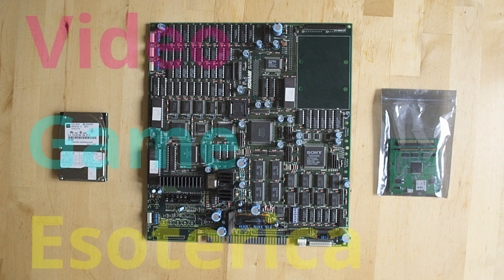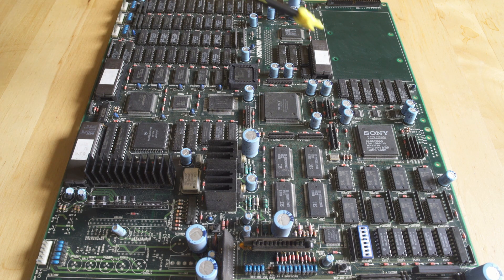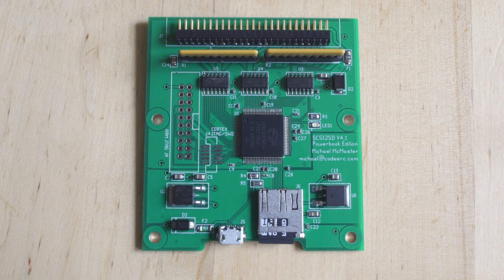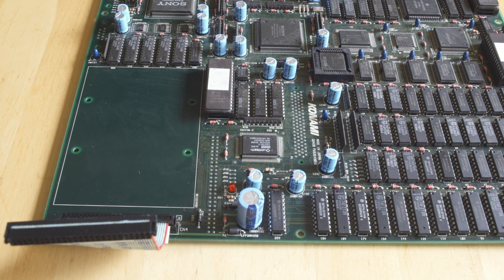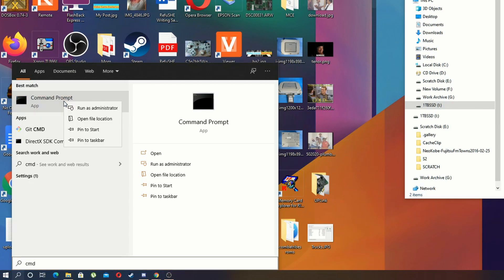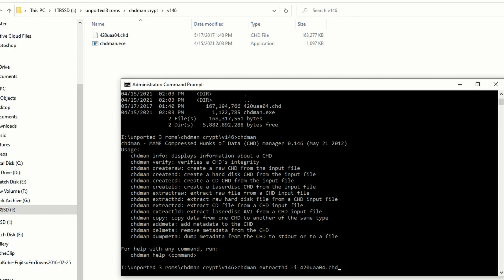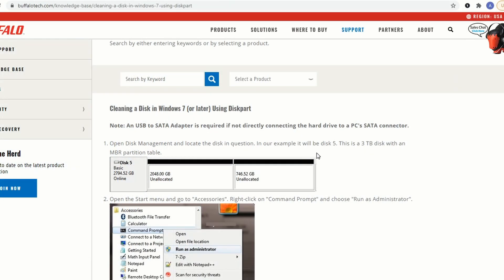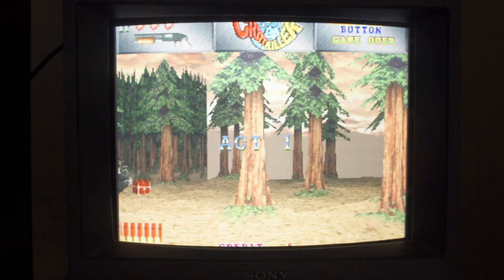Restoring a Crypt Killer PS1 Arcade PCB - How to use CHDMAN for Hard Drive Repairs and Backups.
So I did a video a LONG time about about how to extract ISO / Bin Cue images from MAME CHD files and a lot of you asked how to use CHDMAN to extract hard drive images. Well I finally needed to use CHDMAN to do just that...so here you go.

WARNING : CHDMAN is not joking around. FOLLOW THIS TUTORIAL STEP BY STEP. FAILURE TO DO SO CAN CAUSE YOU TO WRITE THE CHD FILE TO THE WRONG HARD DRIVE. YOU DON'T WANT THAT...SO YOU'VE BEEN WARNED!

Note. In my example I have a space after the \\.\ formatting. I formatted my card with this syntax. Someone pointed out they have seen instructions with no space. The most important thing is having the correct physical drive number selected. CHDMAN won’t complete a command if the syntax for that version is not what it is expecting. It will just spit back an error.

In this video I will restore a Crypt Killer PCB using a SCSI2SD adapter, which allows you to use solid state SD cards to emulate a SCSI hard drive. I will show you how to extract the contents of a CHD file that originated as a hard drive and how to flash that hard drive to another hard drive. (or in this instance an SD card)

Crypt Killer is an awesome game and my goal is to help you repair your own arcade games. We have to keep these boards alive :)

It's a complex process but it will allow you to create new hard drives for any arcade game that has a CHD dump and shipped with a hard drive for the game itself.

Remember...I warned you above! So be careful. Don't attempt this if you aren't 100% sure of what you are doing.

VGE